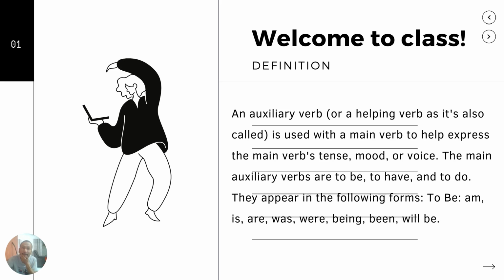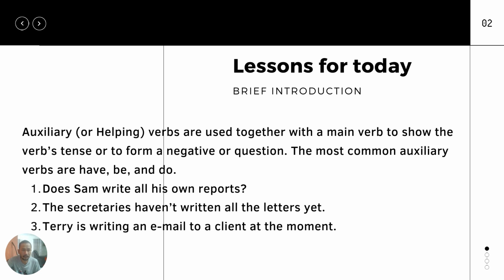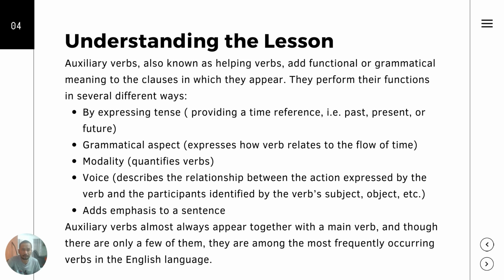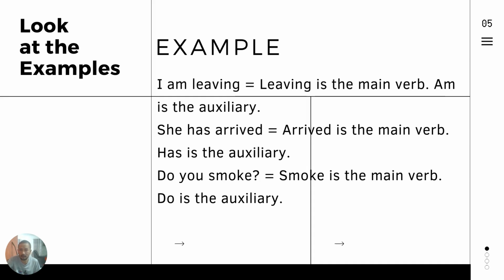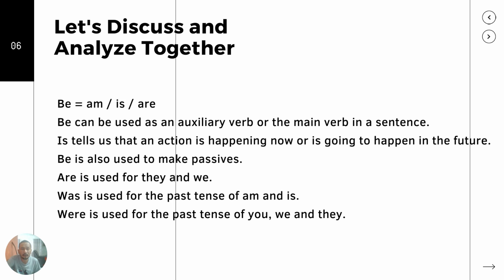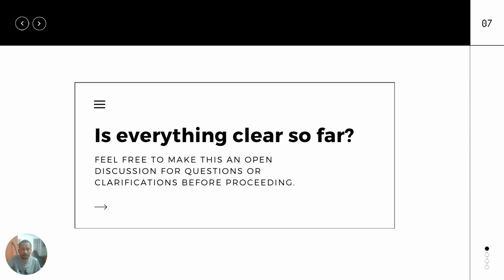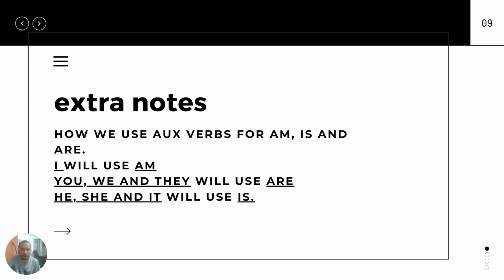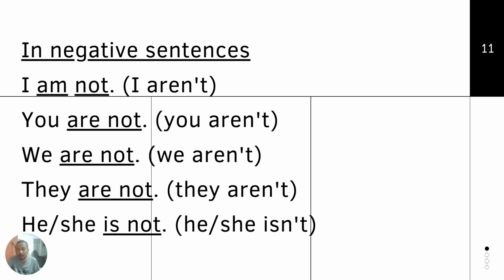YEAR 6 English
Lesson on aux verbs